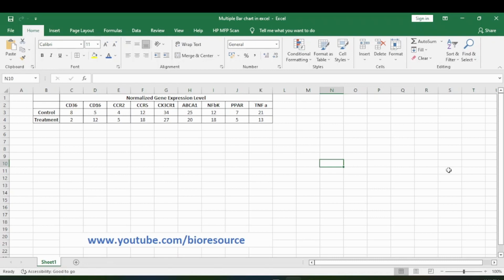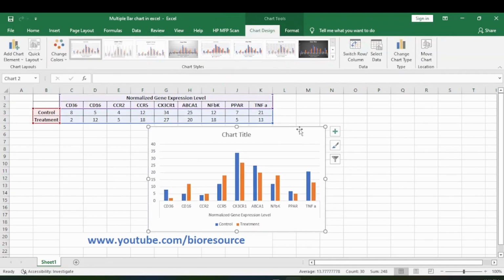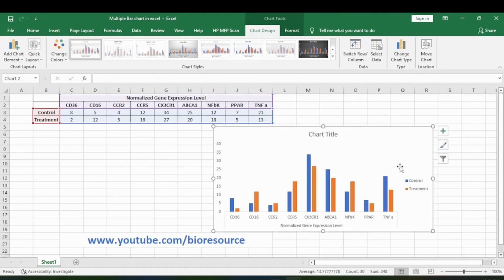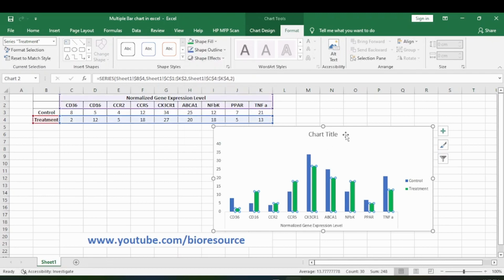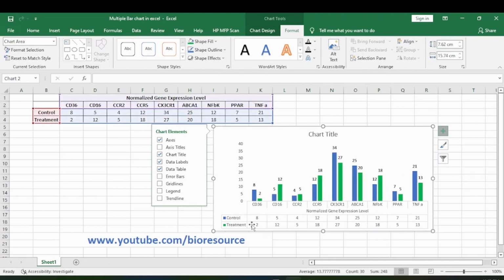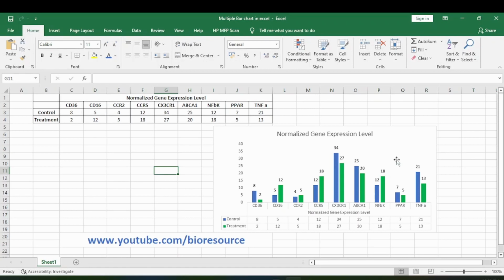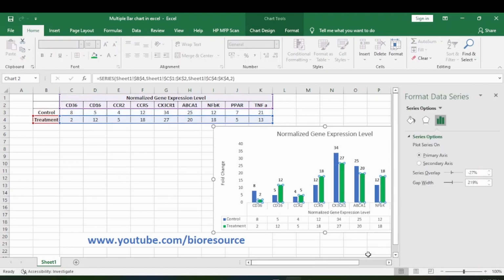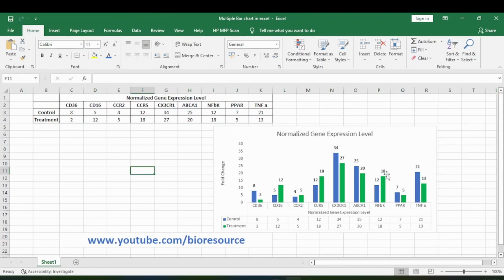How to Create Stunning Multiple Bar Chart in Excel under 3 mins... Super Simple Method!!!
This video explains about how to create multiple bar chart in excel by simple method.